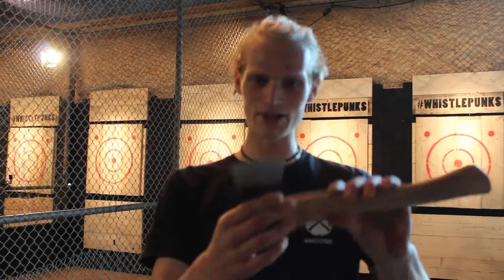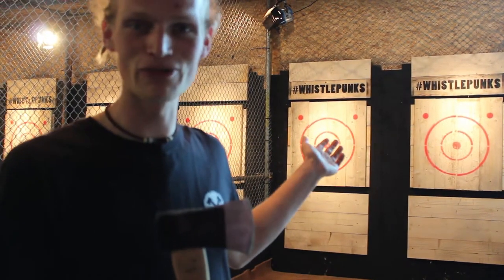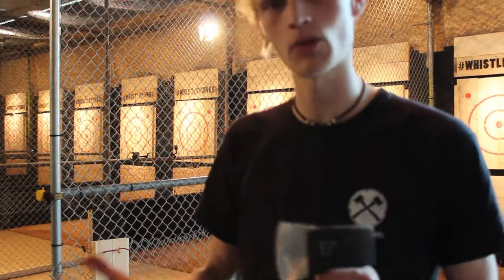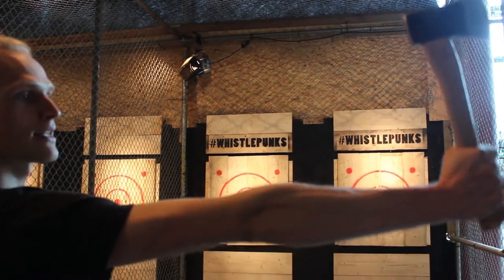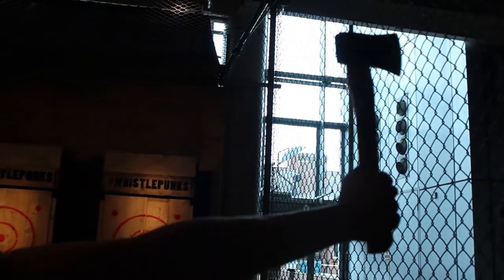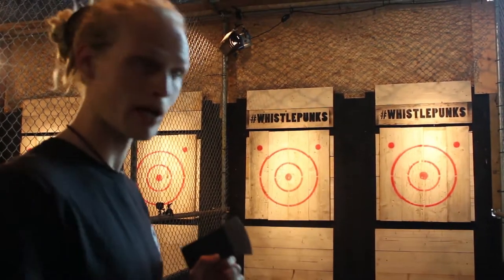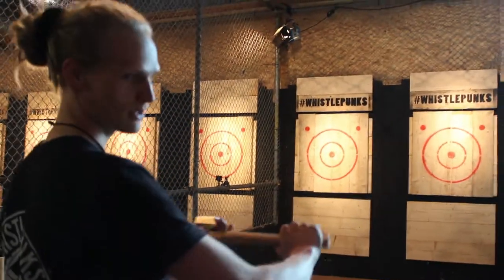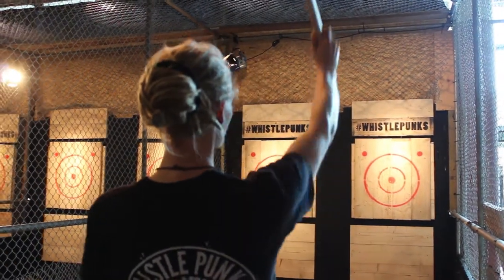How to Throw Axes With Whistlepunks Manchester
Stunt artist Matt Stevens gives us a quick guide to how you throw an Axe at Whistlepunks Manchester.
*DO NOT TRY THIS AT HOME/NOT IN THE PRESENCE OF A TRAINED INSTRUCTOR*